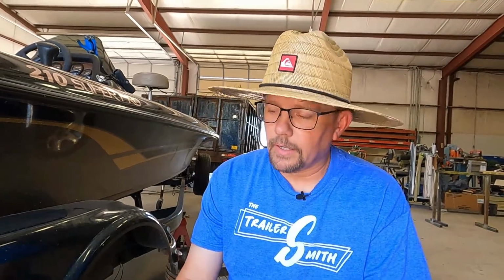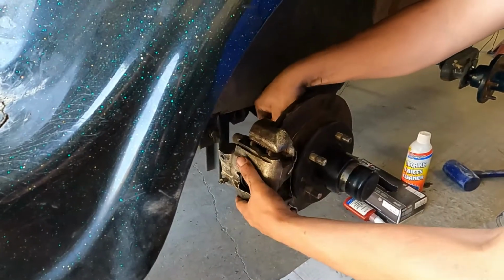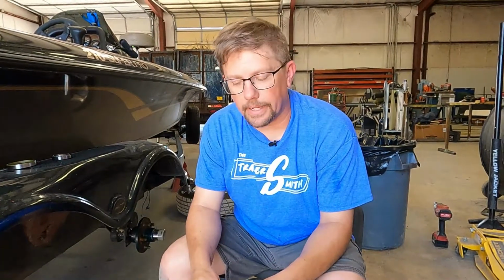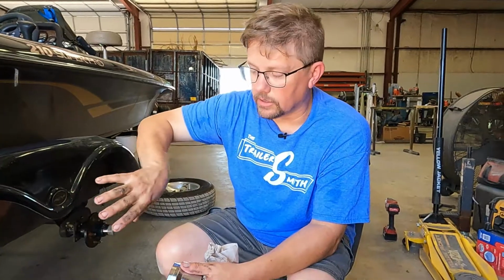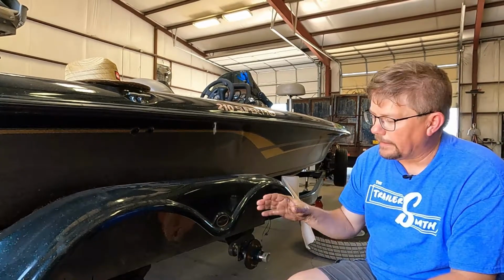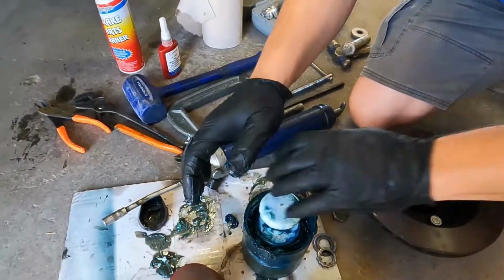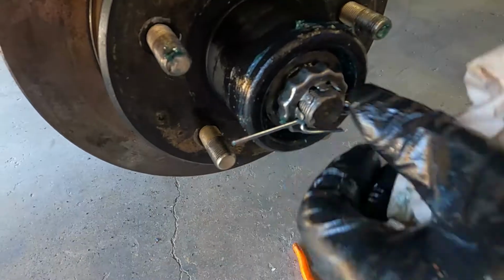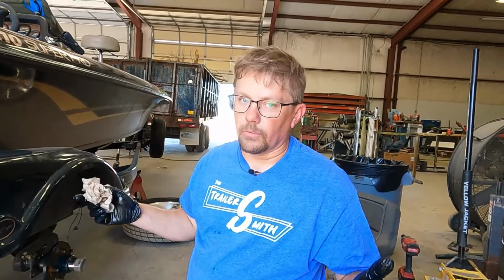All About Boats, Brakes & Bearings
It’s quite common to see a boat getting more attention than the trailer that it’s hauled on.  Boats are fun!  However, neglecting the maintenance on your boat’s trailer can wreak havoc on your plans for a day on the water.  Or worse! It can lead to a catastrophic failure or an accident.  That is why it’s so important to take the time each boating season to look in on your boat trailer’s brakes and bearings.  In this video, The TrailerSmith shows you in depth the consequences of a lack of maintenance to the brakes and bearings and shows how to properly repair them.

You can also check out this video below that goes more into detail on how to properly maintain trailer bearings, more specifically for a utility trailer set up.

Links to products:

Boat Trailer Bearing Kits
UFP Marine Brake Parts
Bearing & Race Installer
Bearing Buddy Bearing Protector
Marine Grease Tube
Grease Gun
Grease Gun Coupler Lock
Handy Packer
Milwaukee Grease Gun